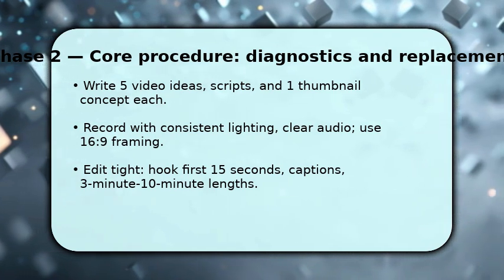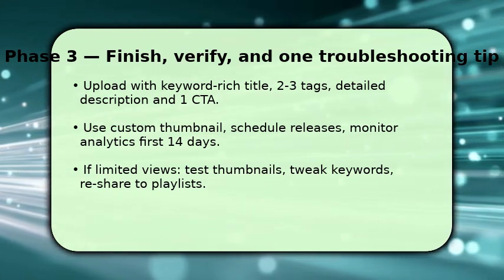How to Creator Youtube Channel - Step by Step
How to Creator Youtube Channel - Step by Step | 🔒 Surfshark VPN Deal — Stay private and secure. $1.99/mo + 3 Months Free ▸

Learn the essential steps to launch and grow your YouTube channel effectively. This comprehensive guide covers everything from setting up a professional video profile, creating engaging content that resonates with viewers, optimizing videos for search engines, promoting your channel on various platforms, analyzing performance metrics, and consistently updating your upload schedule.

YouTube Creator Guide, Launch YouTube Channel, Engaging Content, Video SEO, Channel Promotion, Performance Metrics, Upload Schedule, Professional Video Profile, Social Media Marketing for YouTubers